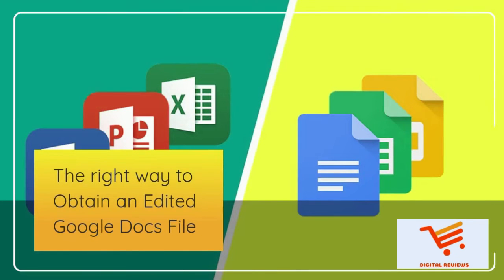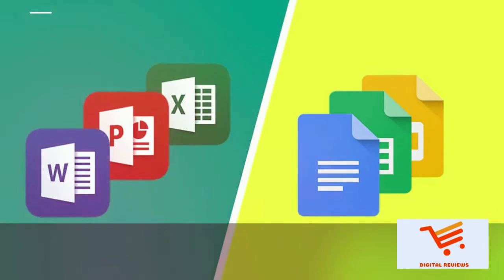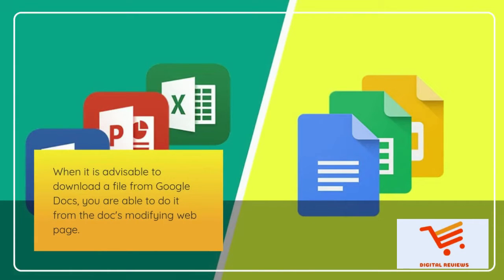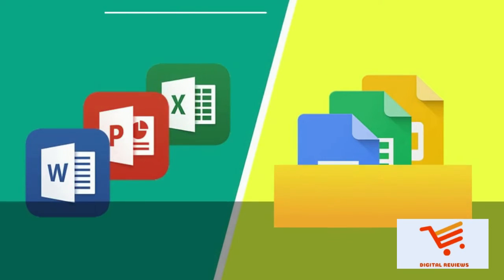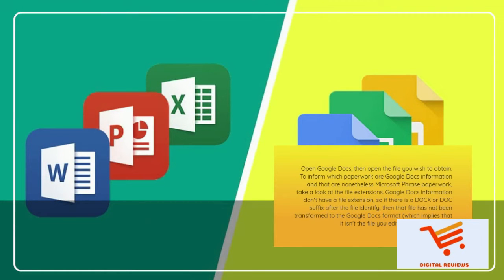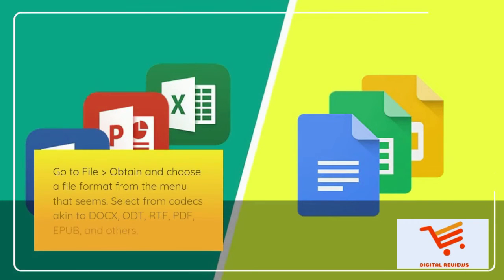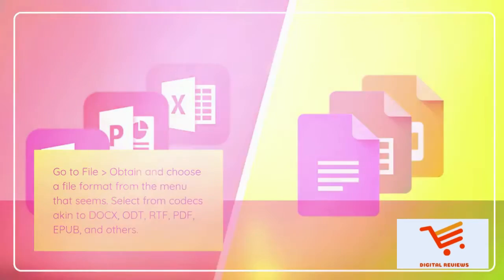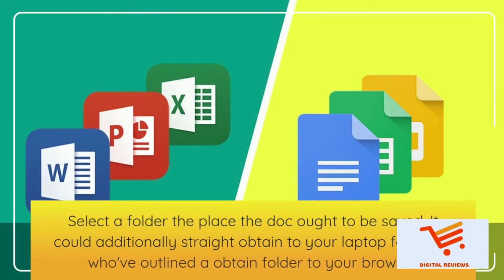How to Import a Word Document into Google Docs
To view a Word document on Google Docs, you must first upload the file to your Google Drive. Open Google Drive, click “New,” and then click “ ...

how to convert google doc to word without loss of formatting
how to open a word document in google docs
how do i share a word document on google drive
how to upload a document to google docs